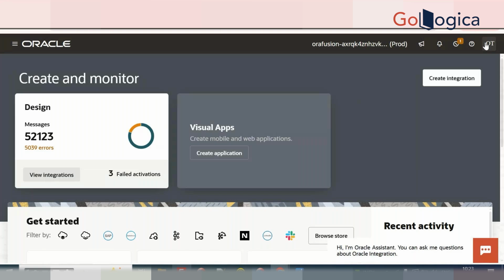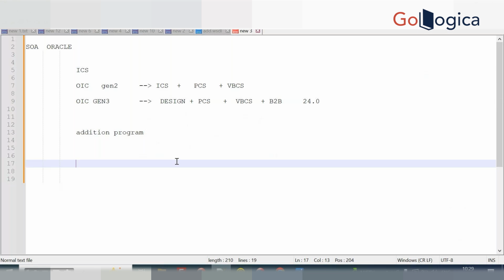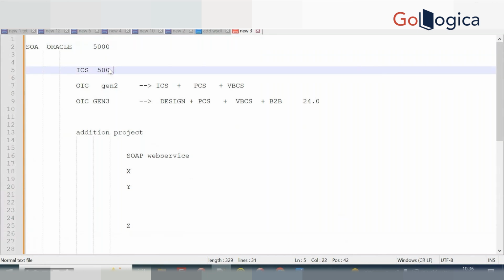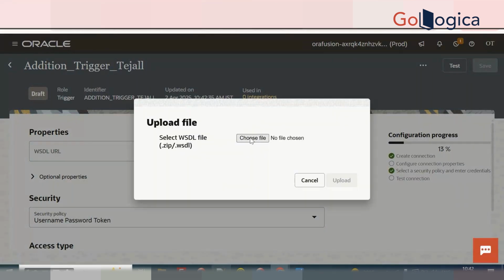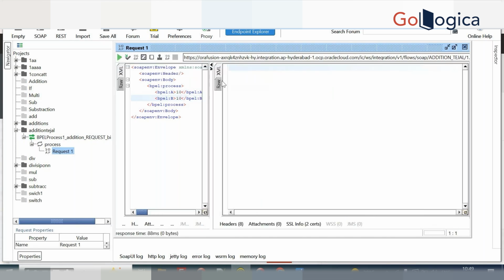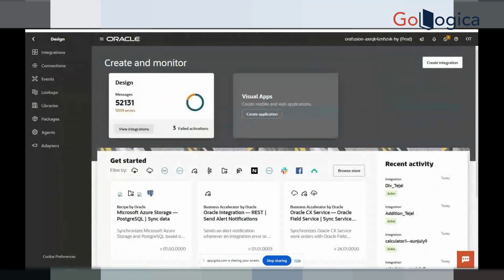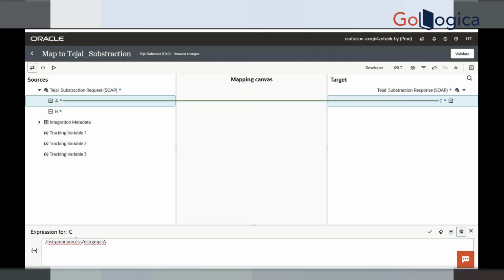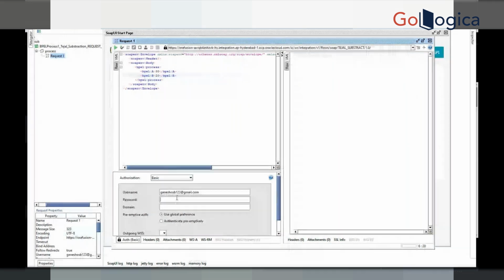How to Create Connections in Oracle Integration Cloud Services | OIC Connections | GoLogica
In this in-depth tutorial, GoLogica walks you through the complete process of creating connections in Oracle Integration Cloud (OIC). Whether you're a beginner or a professional looking to sharpen your integration skills, this video will give you the practical knowledge needed to build and manage integrations using Oracle's cloud services.

📌 What You'll Learn:

Introduction to Oracle Integration Cloud (OIC)

What are Connections in OIC?

Types of Connections (SOAP, REST, FTP, etc.)

Step-by-step creation of a Connection

Testing and Managing Connections

Best Practices & Tips from Industry Experts

🎓 This video is part of GoLogica comprehensive Oracle Integration Cloud (OIC) Training Program, designed by certified professionals to get you industry-ready.

👍Enroll for GoLogica Integration Cloud Service Training

📕 What’s the future of an Oracle Applications technical person?
📕 What are the Variations between Oracle Apps Technical and Oracle DBA?

Instagram:  :-   / gologicatechnologies
Facebook:  :-   / gologica
 LinkedIn :  :-   / mycompany